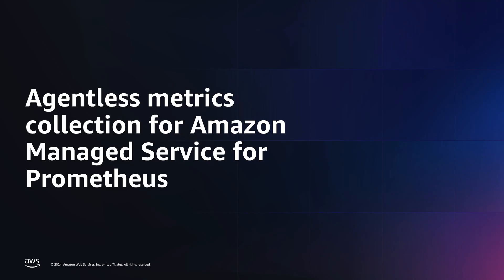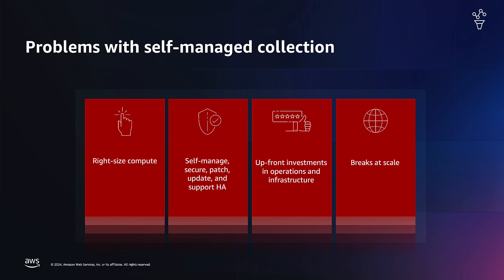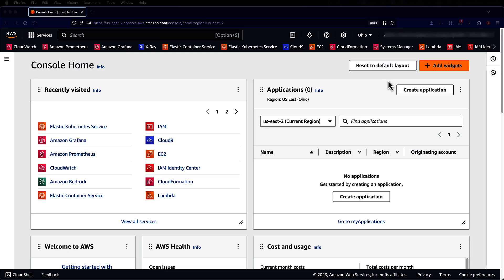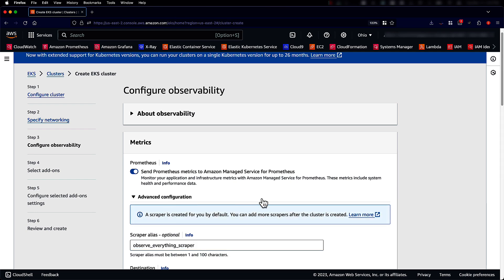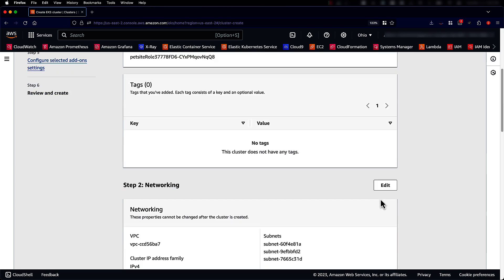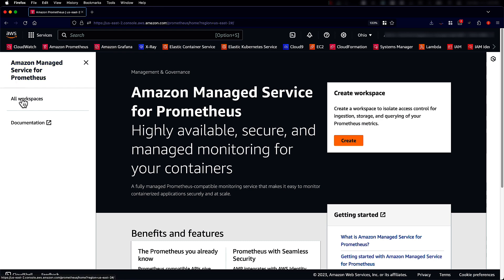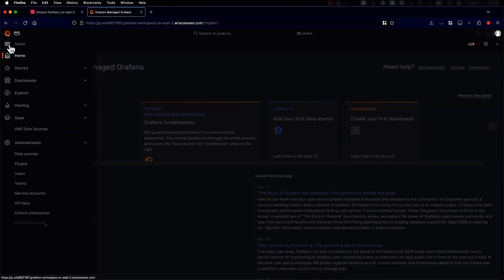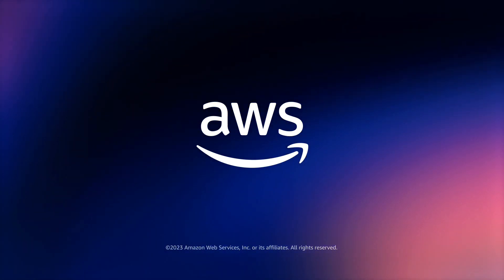Agentless metrics collection for Amazon Managed Service for Prometheus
In this video, we will see how you can create fully managed collectors for Amazon Managed Service for Prometheus. These collectors can scrape Prometheus targets in your Amazon EKS cluster and send those metrics to a workspace of your choice. You don't have to manage the collector lifecycle yourself and you only pay for usage.